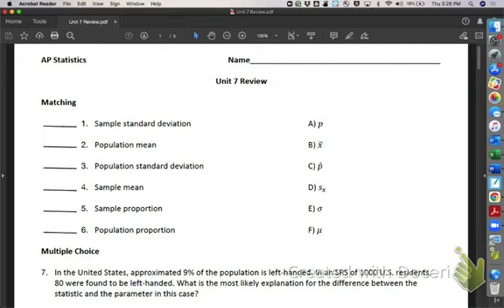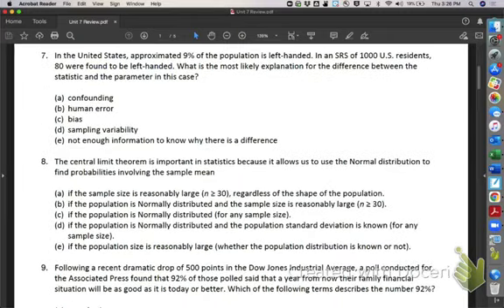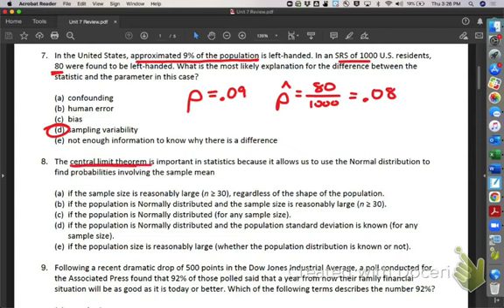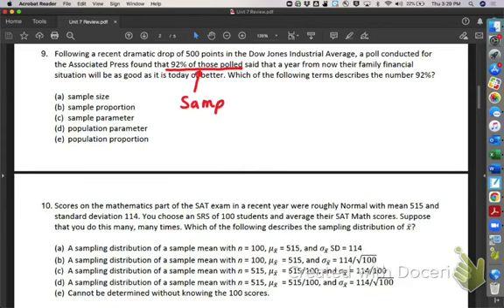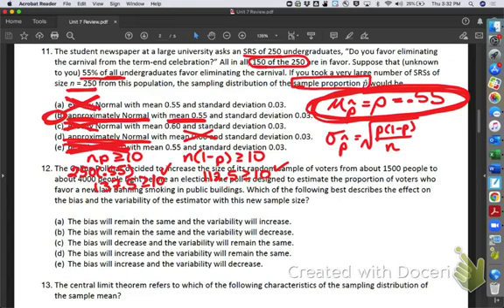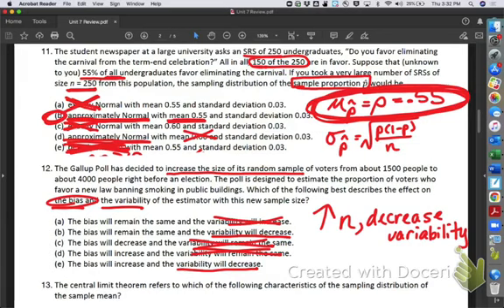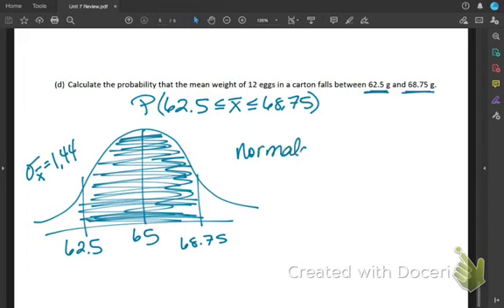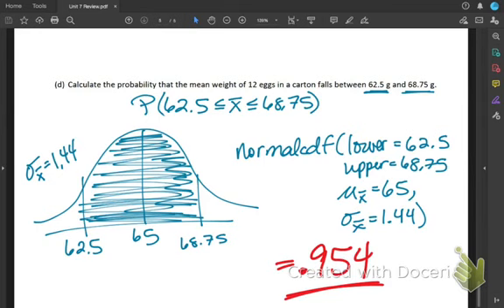Unit 7 Review Video Explanations